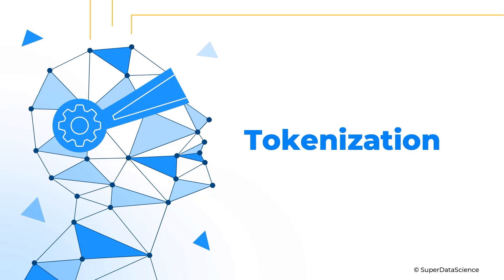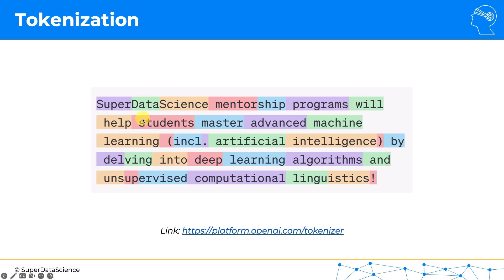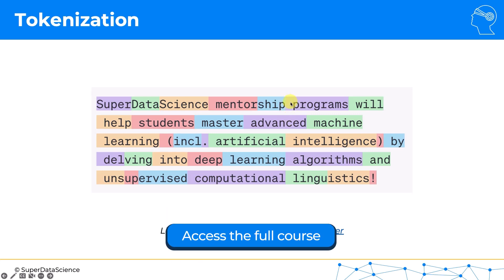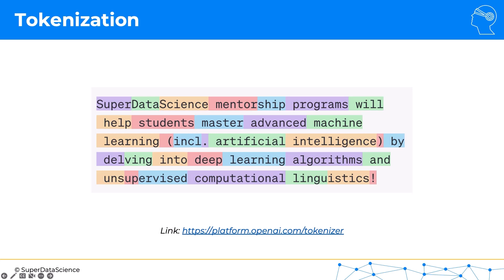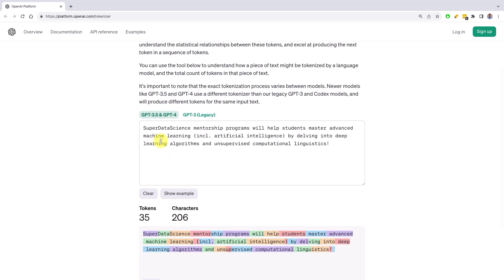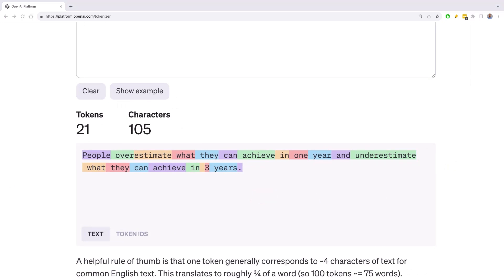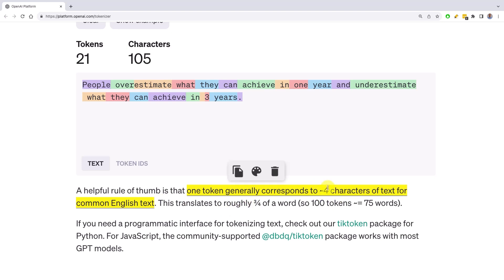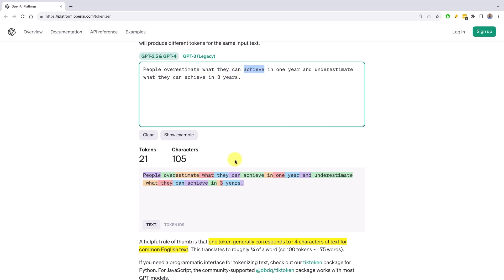What Is Tokenization in AI? Understanding Tokenization for Large Language Models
In this quick tutorial, we explore the concept of tokenization, a critical process in large language models. Learn how words are broken into tokens, why this is essential for AI efficiency, and how different tokenization techniques influence outcomes. This video provides practical examples using OpenAI’s official tokenizer tool and sets the stage for upcoming lessons focused on full-word analysis.

*Chapters:*
00:00 Introduction to Tokenization
00:30 How Words Are Broken into Tokens
01:05 The Efficiency of Tokenization
01:41 Examples of Tokenization in Practice
02:15 Tokenization Techniques Explained
02:46 Rule of Thumb for Tokenization
03:20 Focus on Full Words in This Course
03:48 Conclusion and Additional Resources

*What Tokenization Is:* An introduction to the concept of tokenization and how it is used in large language models like GPT-4.
*How Words Are Broken Into Tokens:* Examples of how words, special characters, and spaces are split into tokens for efficient text processing.
*Why Tokenization Matters: *The role tokenization plays in balancing efficiency and accuracy in AI language models.
*Different Tokenization Techniques:* An overview of techniques such as byte-pair encoding, word-piece, and character-level tokenization.
*Practical Application:* A demonstration using OpenAI’s tokenizer tool to see how text is tokenized in real-time.
*Helpful Rules of Thumb:* Insights like how one token corresponds to approximately four characters in common English text.
*Background Knowledge for Future Learning:* Understanding tokenization as a foundation for more advanced concepts in natural language processing (NLP) and AI development.